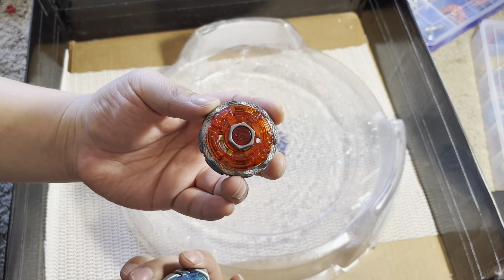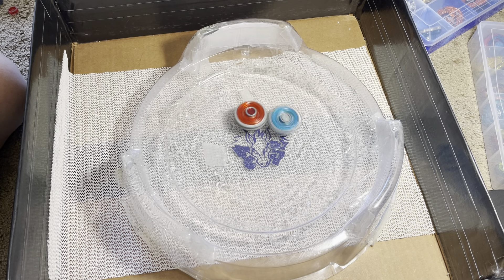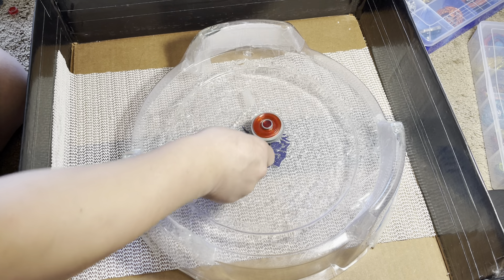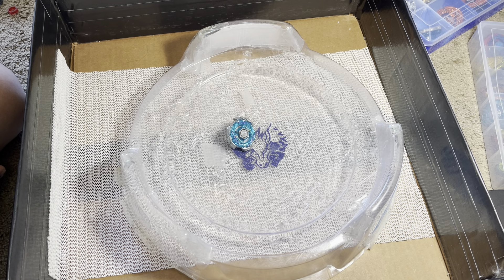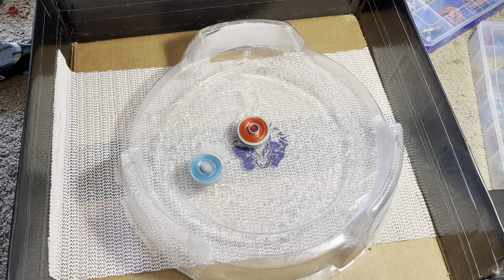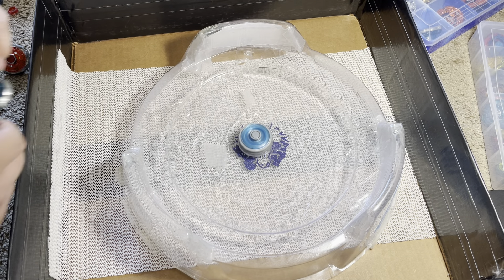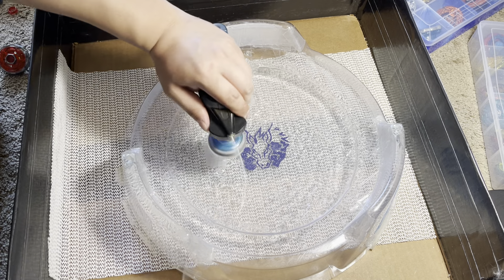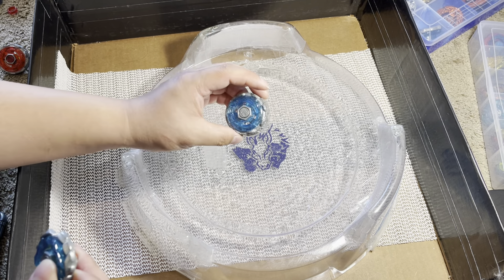MF-H Blitz Unicorno II 85 RF vs MF-L Death Cancer B:D | 4D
If flash and diablo were to leave would blitz be able to steph up?